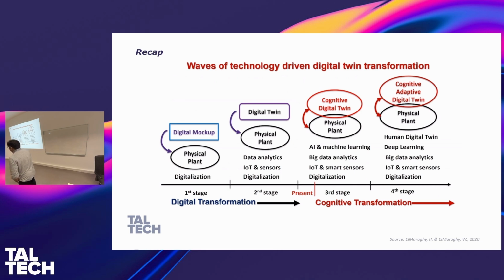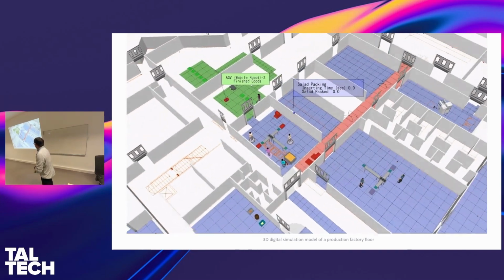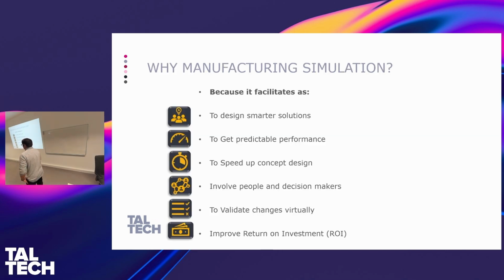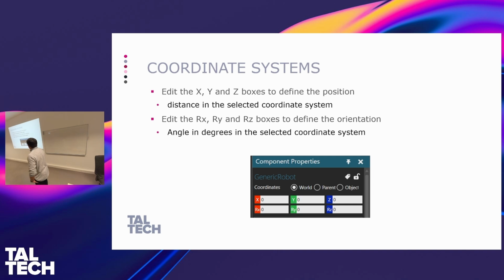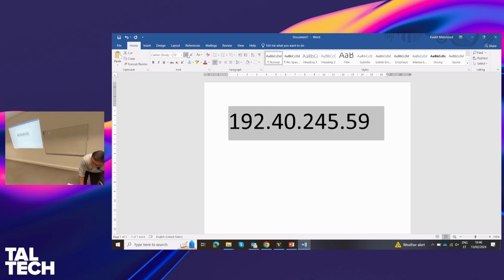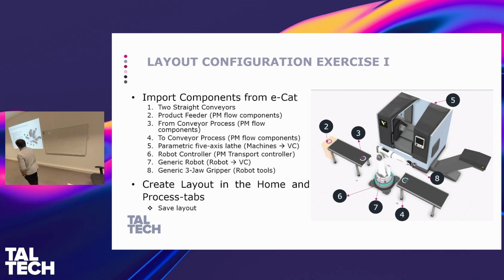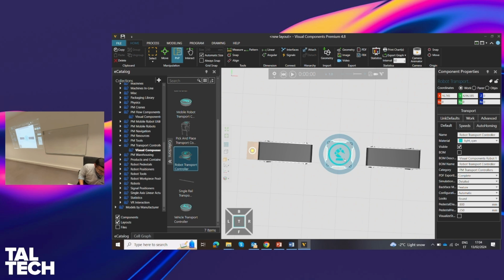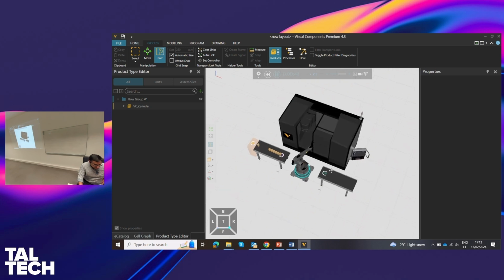Production digitalization - Basics of visual components and exercises part 1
This lecture is about a brief overview of digital twin transformation and the introduction of Visual Components (VC): 3D manufacturing simulation software as a digital tool. The lecture uses VC to illustrate how to create digital models and mock-ups of a production cell and a line in the virtual environment. The basic know-how of VC user interface and machine tending exercises are also included in the lecture.